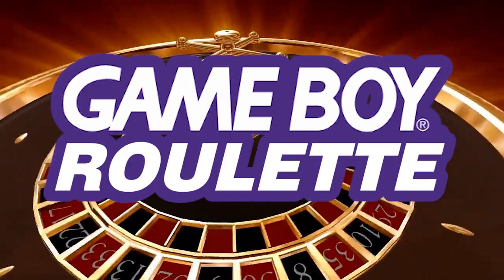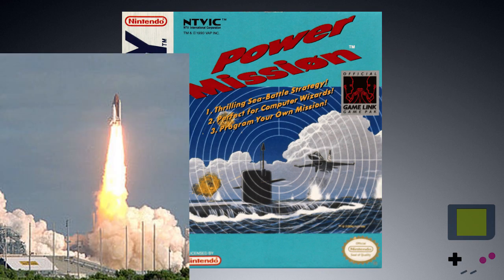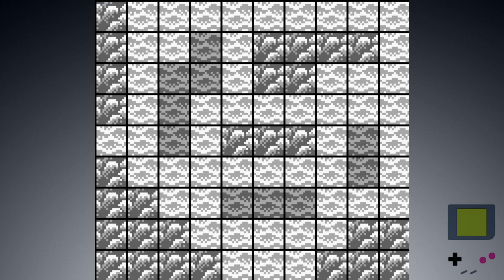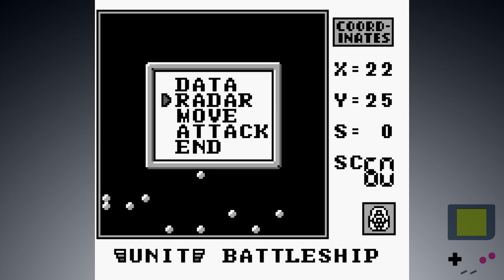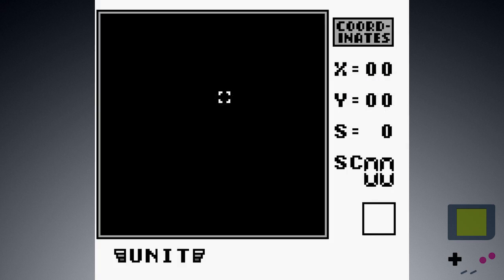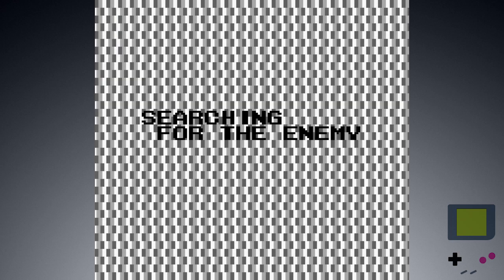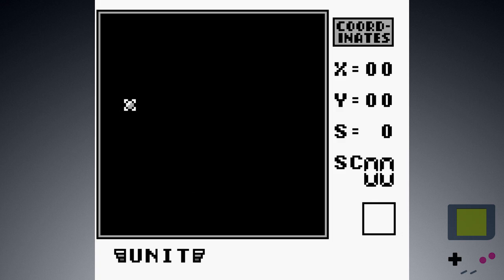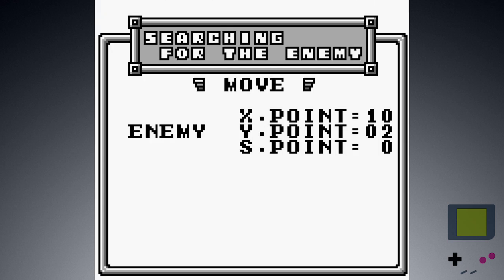Power Mission - Game Boy Roulette Episode 166